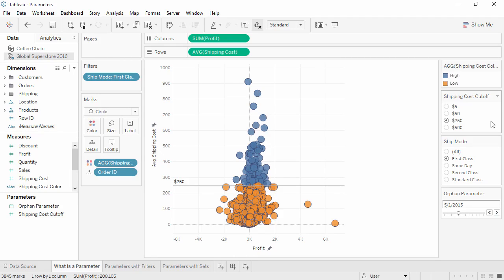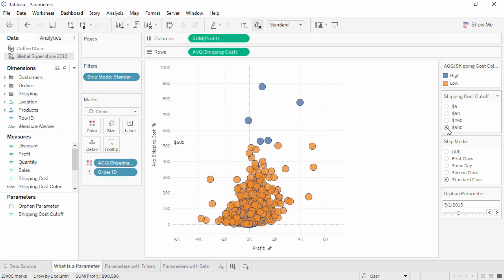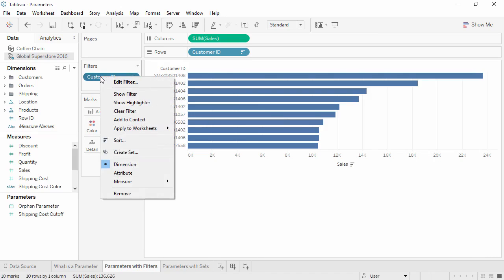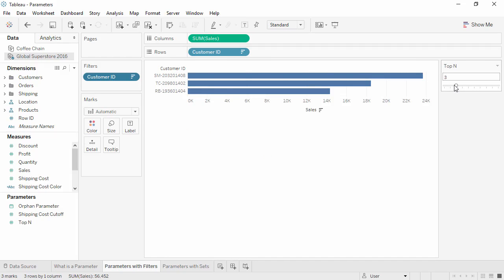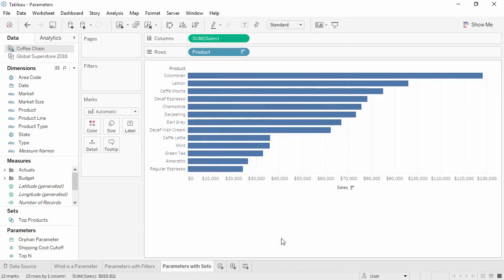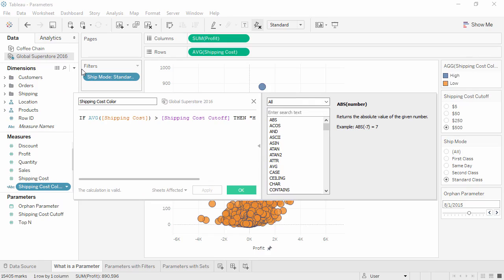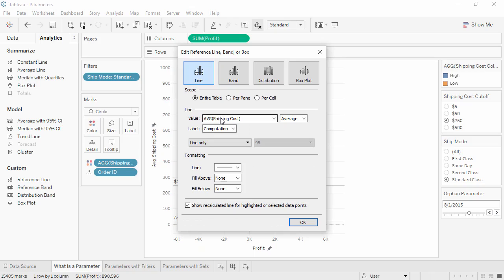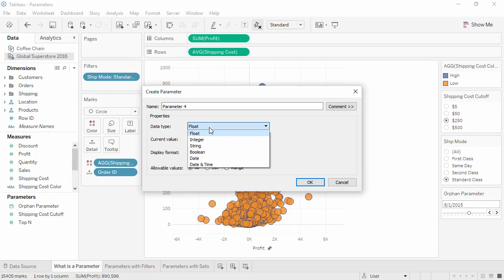3 13 [Visual Analytics] Parameters